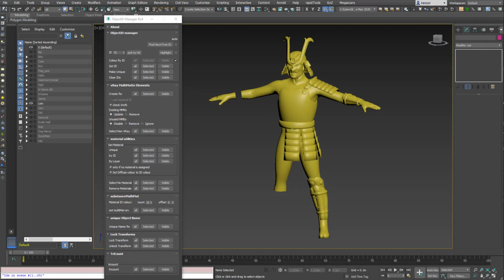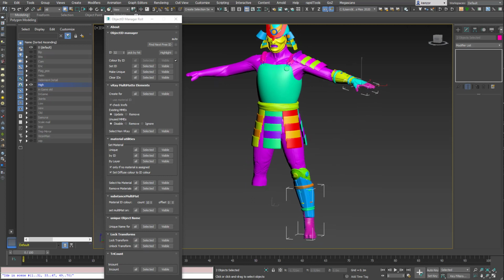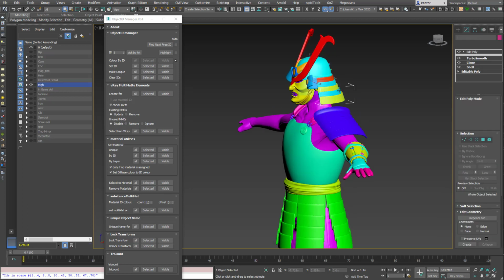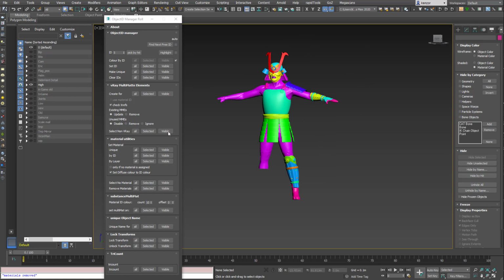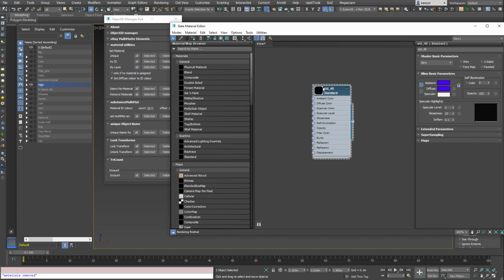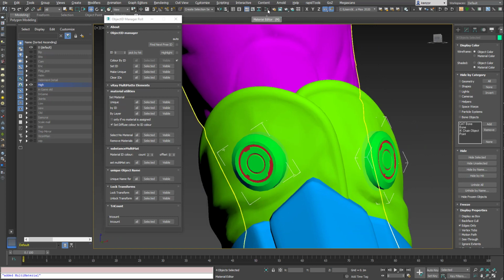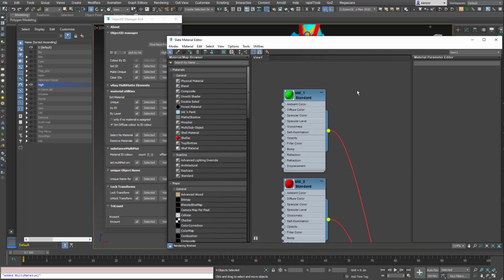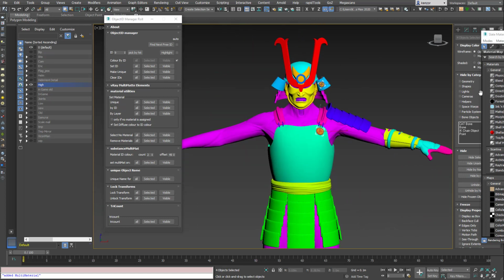3dsmax tools: set material colours for substance painter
using my new tool to assign material colours for substance